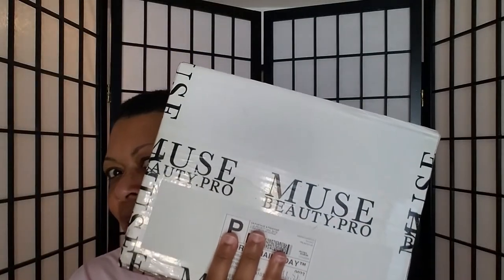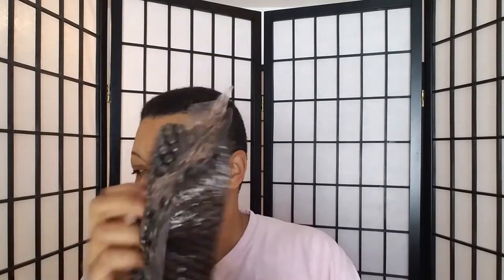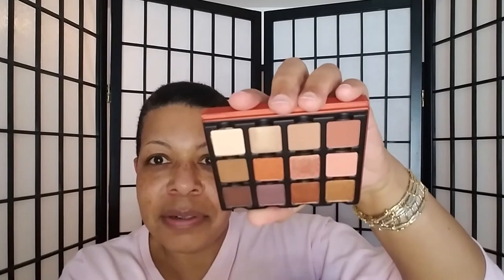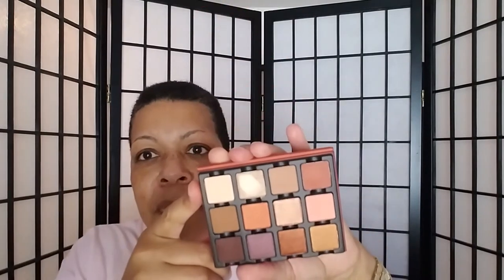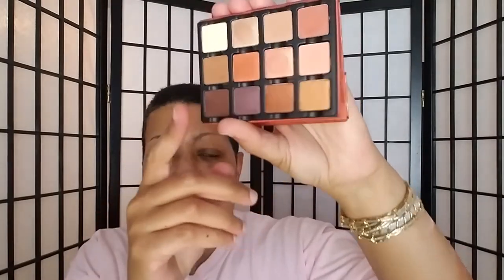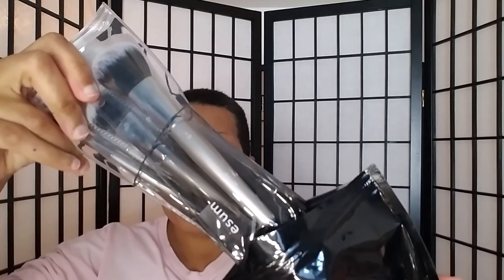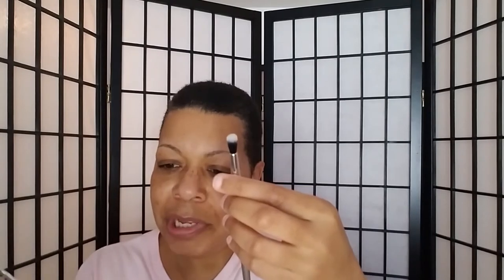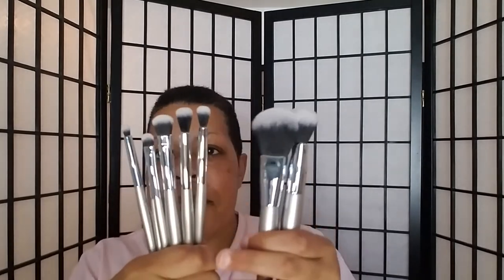Viseart Etendu Minxette Palette & Esum Pro V Series Brush Set (8pc)